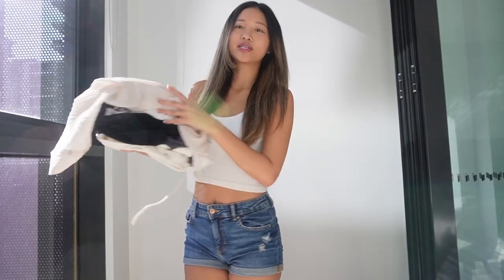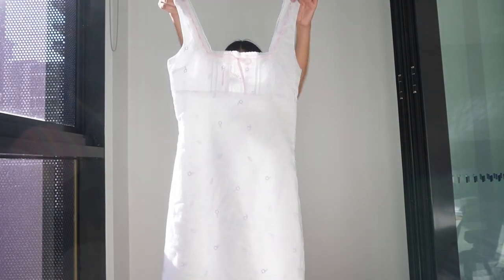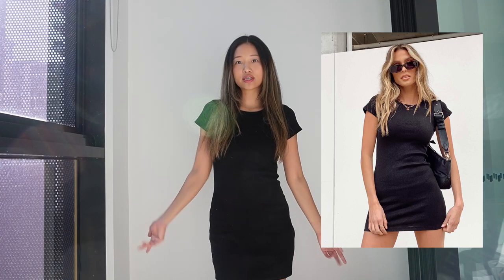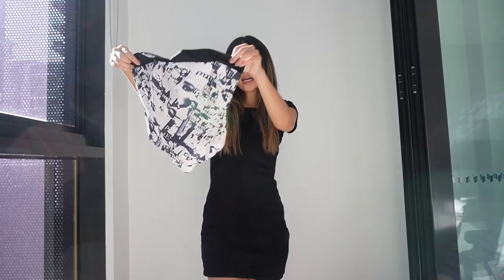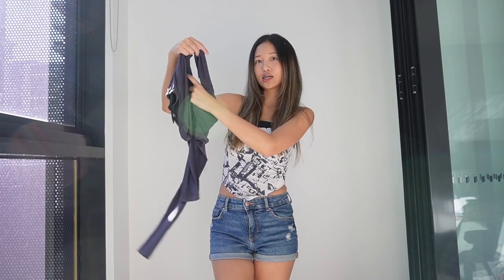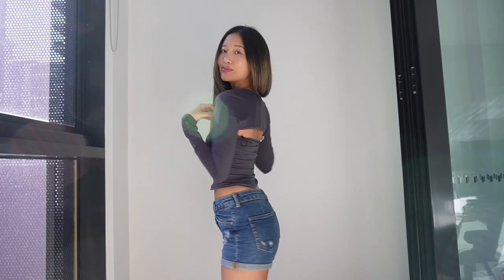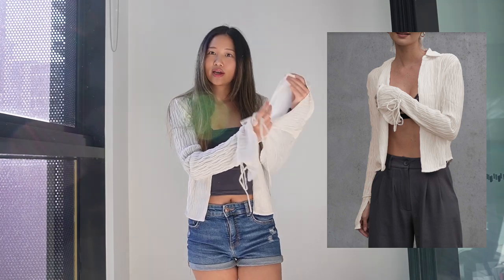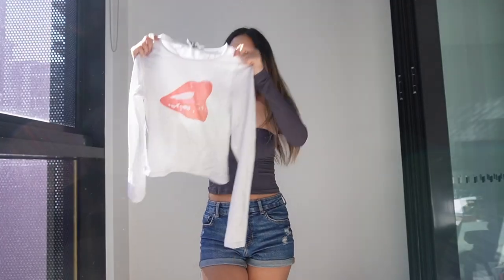princess polly haul + try on | HONEST review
theres so many influencers promoting for princess polly so i wanted to give a genuine honest review : )